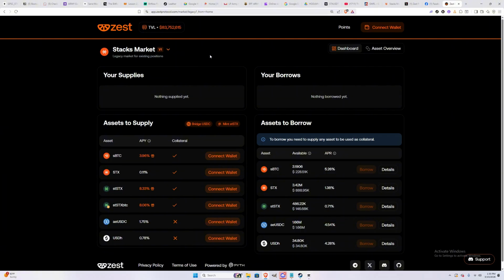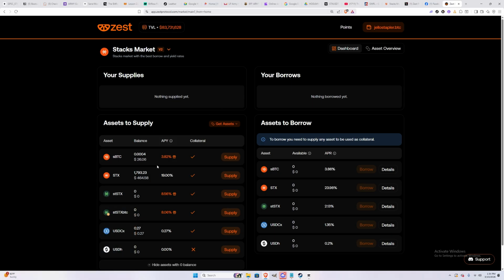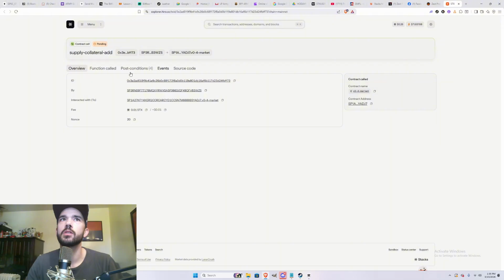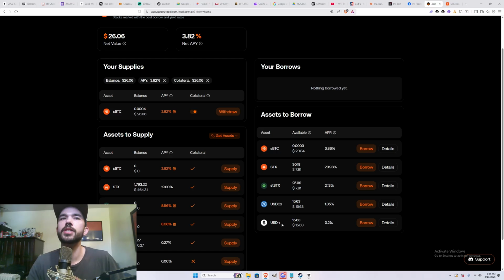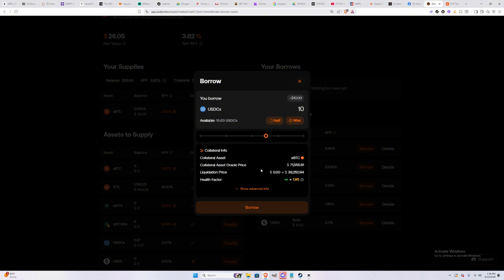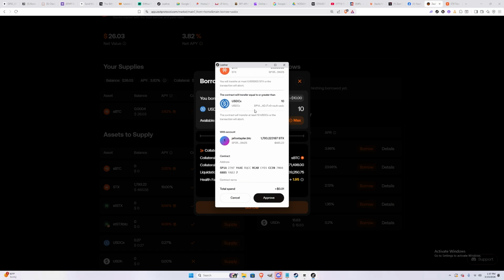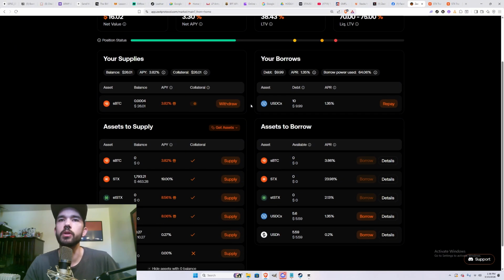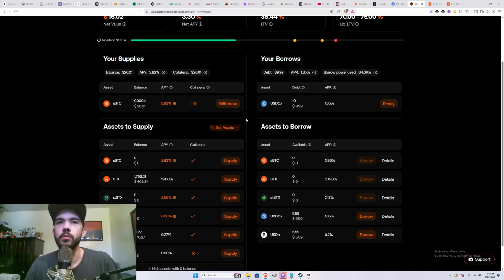Stacks (STX) Zest v2 demo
Learn how to put your Bitcoin  to  work with Zest Protocol!